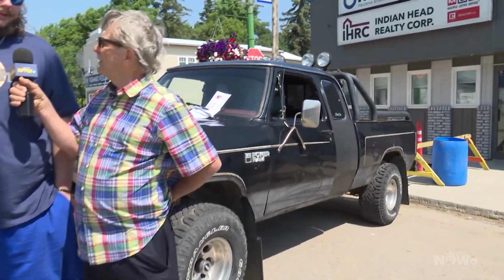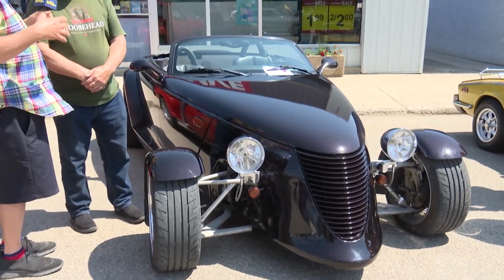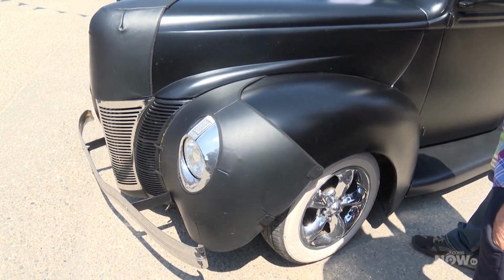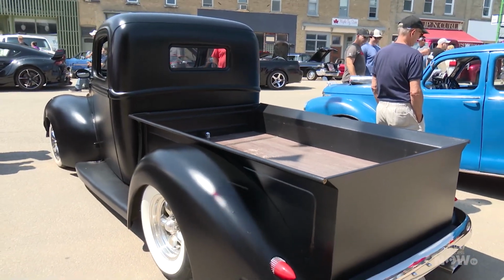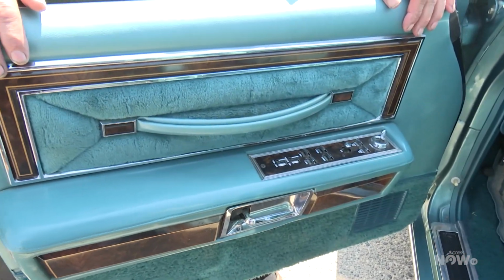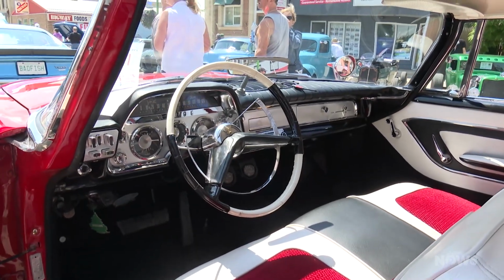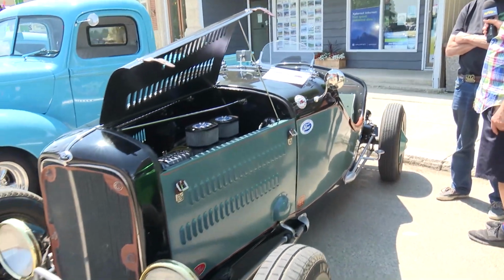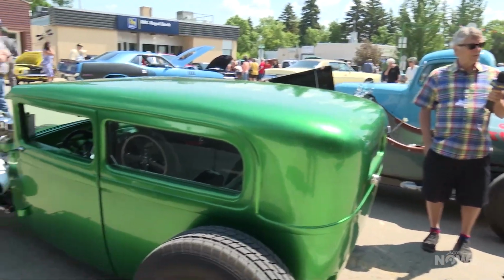Cruisin' | Flatland Cruisers 15th Annual Show n Shine